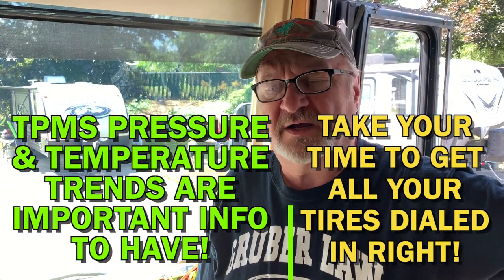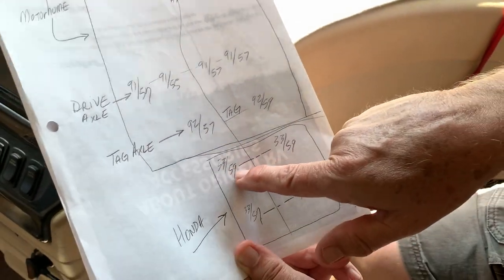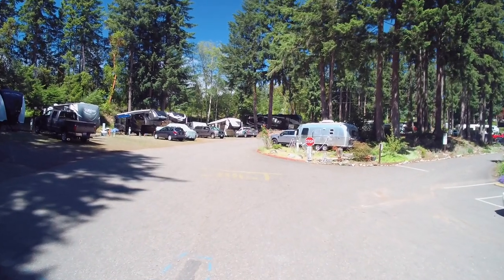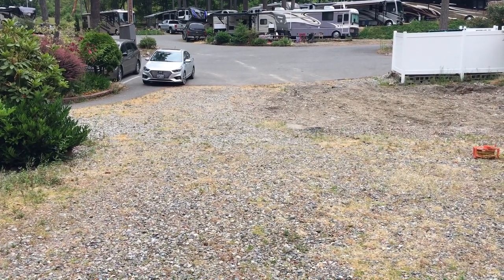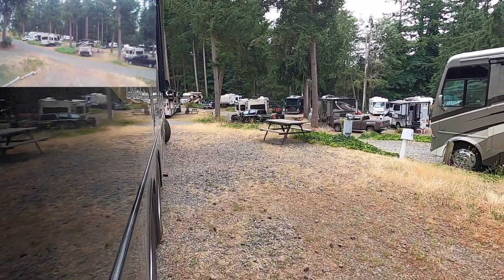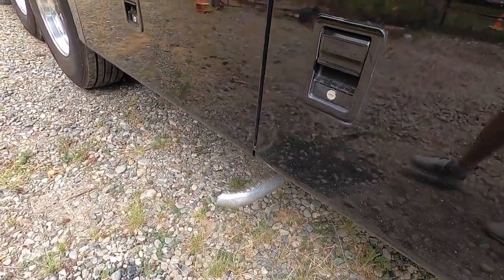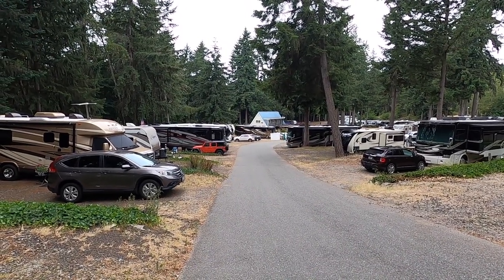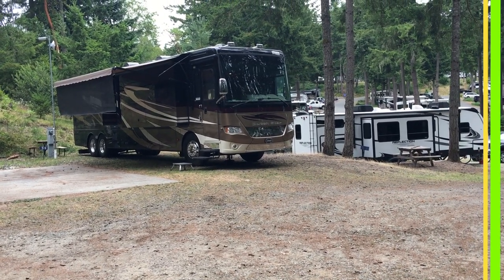WHY DO FULL TIME RV LIVING FAMILY EMERGENCIES ALWAYS HAPPEN DURING HOLIDAYS WHILE ON THE ROAD? EP183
WHY DO FULL TIME RV LIVING FAMILY EMERGENCIES ALWAYS HAPPEN DURING HOLIDAYS WHILE ON THE ROAD?  Of course we had July 4th 2021 reservations prior to getting "the phone call" that Sues mom was in a hospital. They just happened to be in the wrong city now that Sue had to fly out to be with her mother for a health issue for 18 days!

This basically canceled all our advanced plans and reservations for the next three weeks because I did NOT want to drive our 45 foot motorhome towing a 20 foot Honda minivan through Tacoma/Seattle Washington traffic without my wives valued and superb navigation assistance.

Gig Harbor RV Resort in Gig Harbor Washington BELIEVED my story, that I needed some real help here rebooking a "parking spot for the rig" last minute during the SOLD OUT July 4th 2021 Holiday weekend. They TRUSTED ME that this was a real emergency where Sue was going to fly to Wisconsin for an indeterminate amount of time, and hatched a plan for me to park next to their building a few days to get me past the critical "booked solid" time in the campground.  I was then able to move for the remainder of my stay to a water & electric spot until Sue flew back into town.

Gig Harbor RV Resort assisted me way more than probably any of the 150 RV Parks I have stayed at in over 4 years of Full Time Travel.

All our favorite gear is listed on our Amazon Storefront categorized into 20 separate categories for your convenience.

These are clubs and apps we feel are a must to make traveling easier!  These fees are without any additional costs to you.

🚍 Motor Coach Association (FMCA) - Please use our FMCA
Member Number F470440 in the "referral" box to help us in our video efforts!

🌲 Resale (Used) Thousand Trails Memberships:
(Mention that Mark & Sue from "Our Journey In Myles" sent you!)

👍 Check out the awesome Breville Smart Oven Pro that is 100 times better than our built in micro-convection oven! A giant of a machine in a small package!

***And our latest THREE year update:***
HOW MUCH DOES IT COST TO FULL TIME RV? WHAT IS THE MOST EXPENSIVE THING ABOUT RVING? - EP173